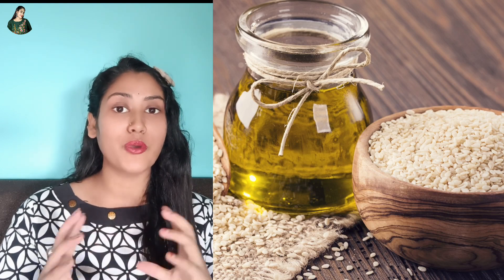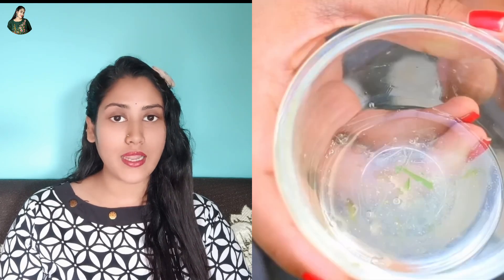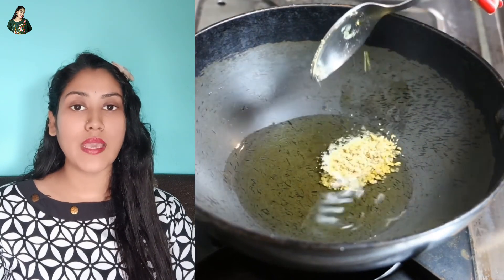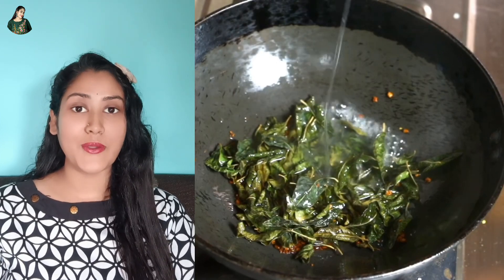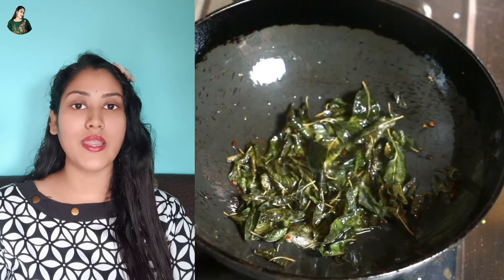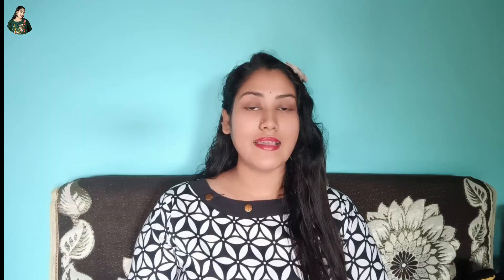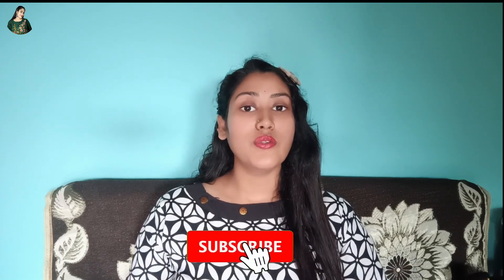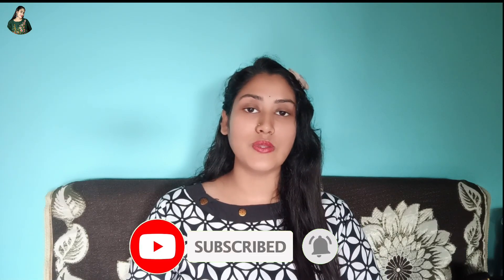এই তেল সপ্তাহত দুদিনকৈ এক মাহ ব্যৱহাৰ কৰিলে চুলি সৰা বন্ধ হৈ চুলি কালত পৰাকৈ দীঘল হৈ পৰিব/💯% result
Heyy if you are new here 🙋
My name is Dipshikha devi
And this is my channel  @dipshikhadevi

 🔸  In this video's I'm sharing with you a hair growth oil treatment at home..